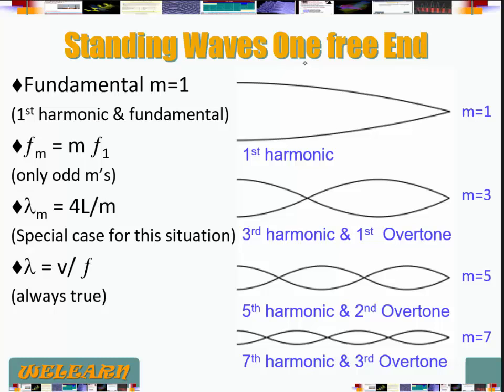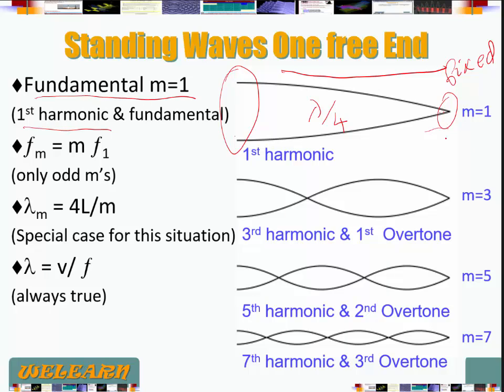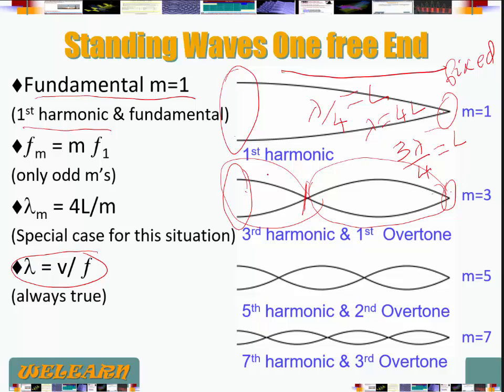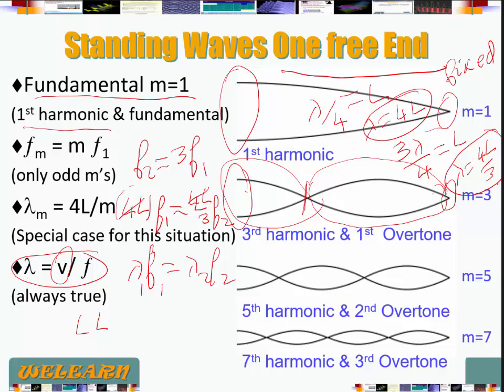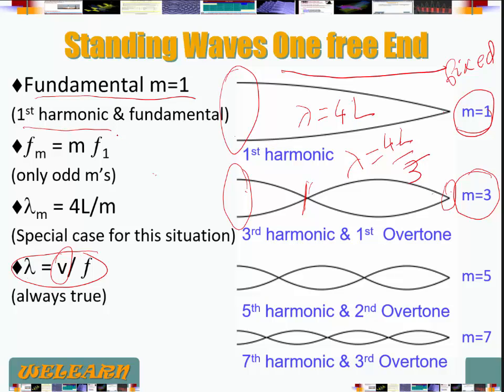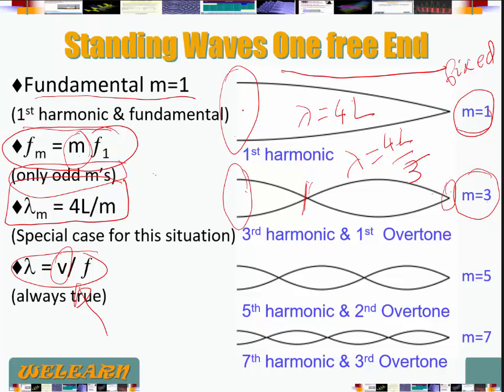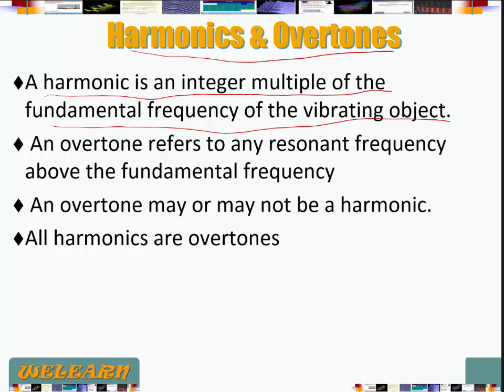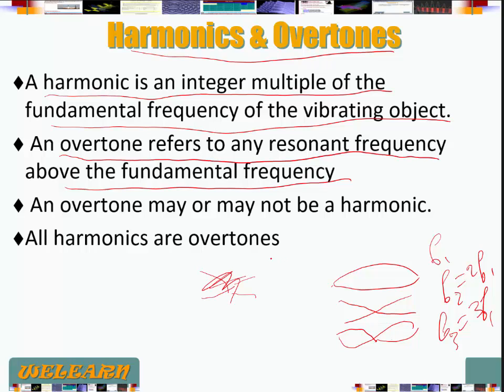GP Module06 SHM6450